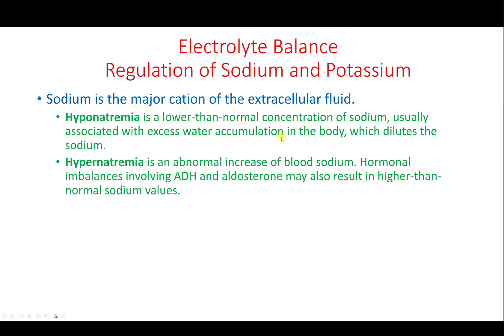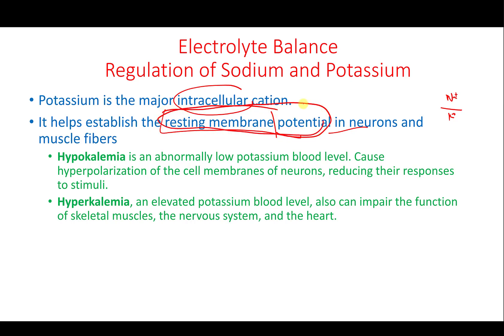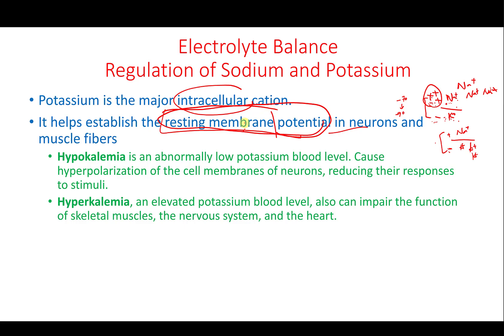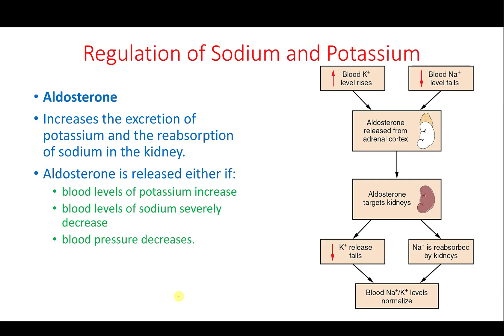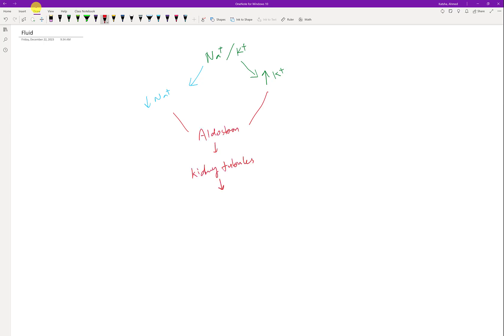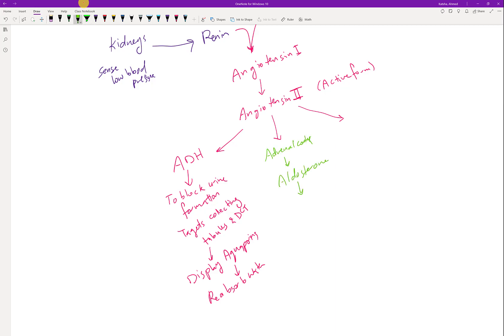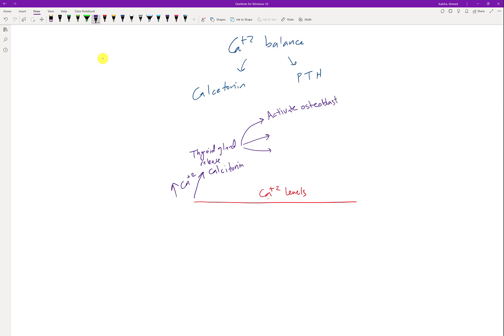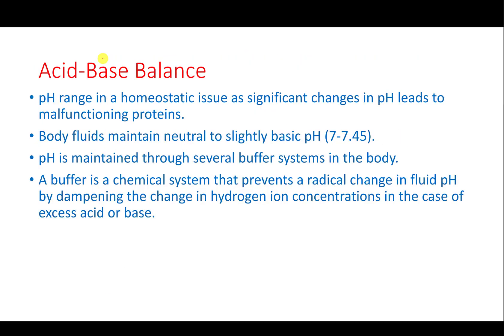Fluids- Part 2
Sodium and Potassium regulation
Angiotensin II, ADH, Aldosterone
A&P2